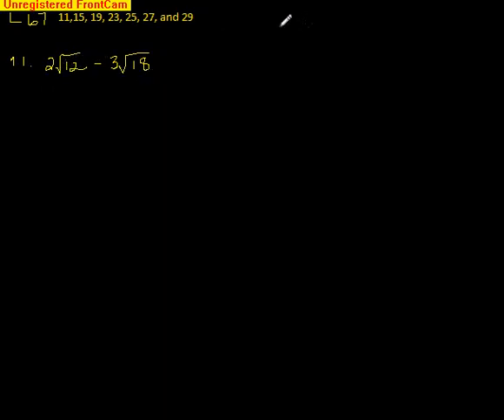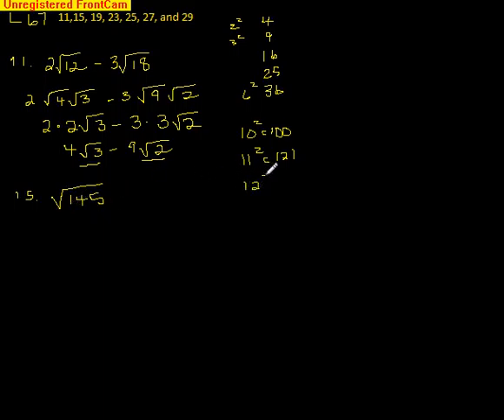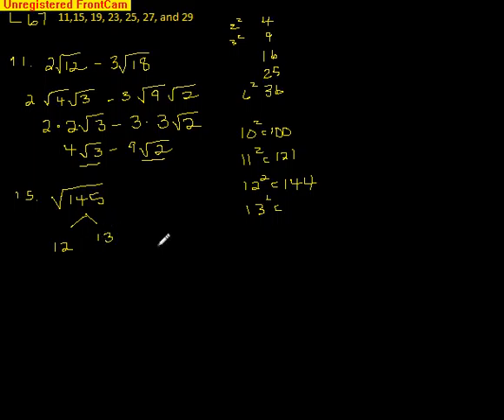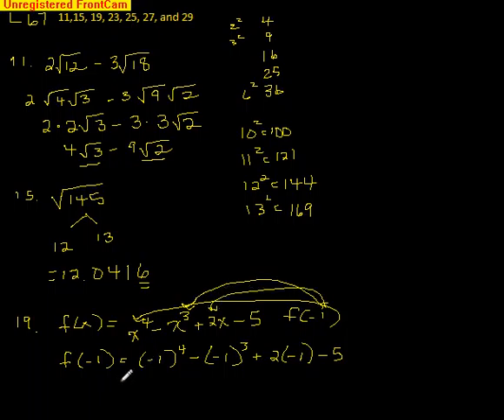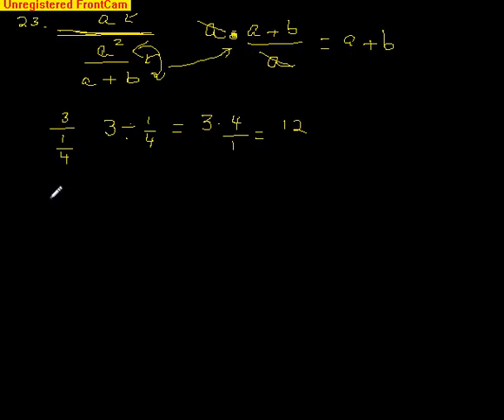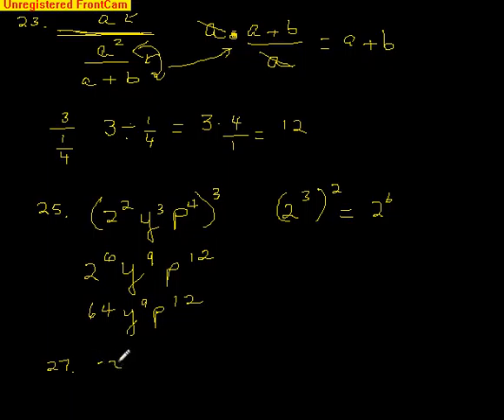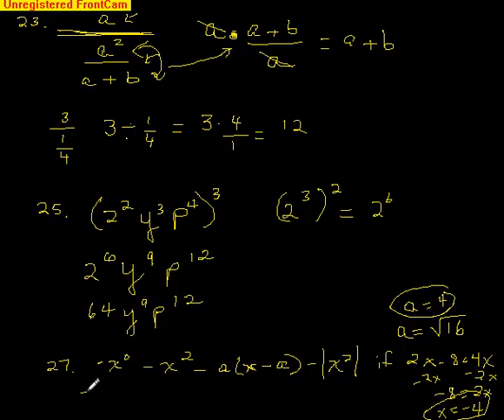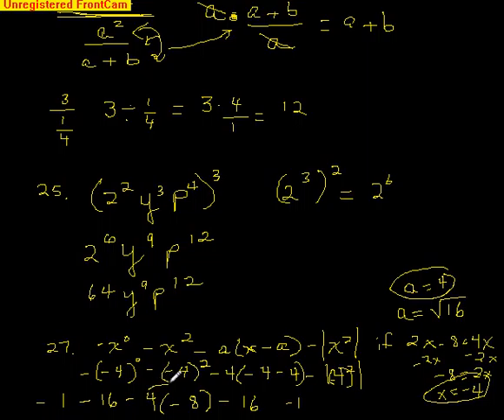Lesson 67 homework